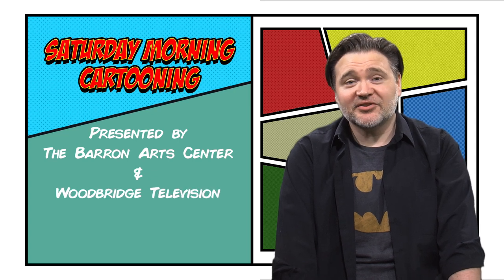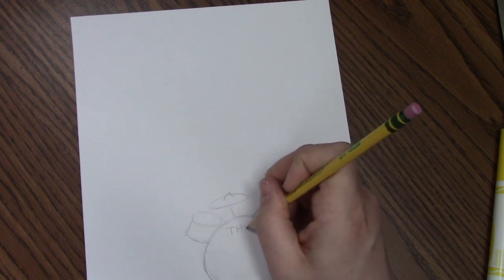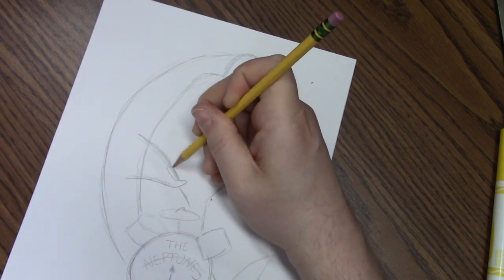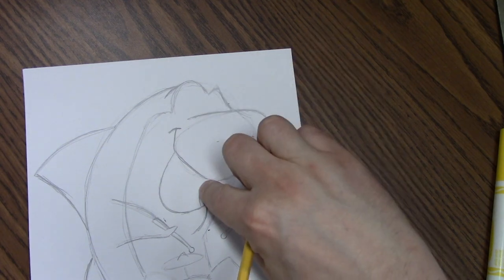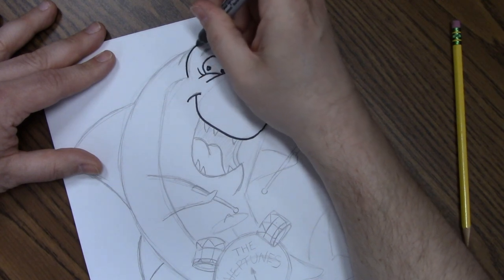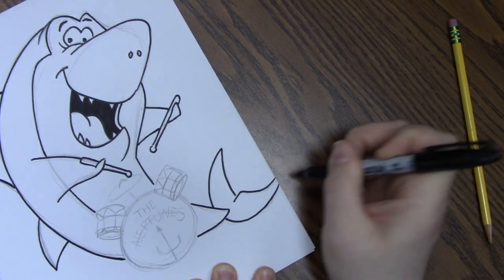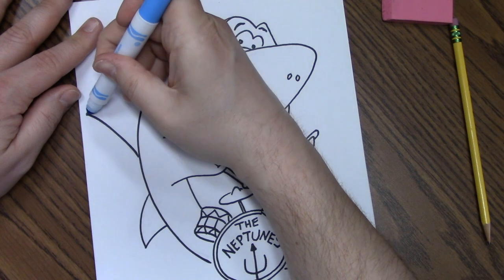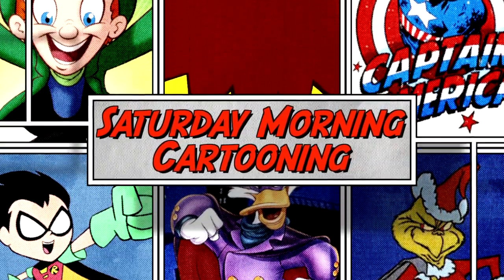Saturday Morning Cartooning: Jabberjaw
Barron Arts Center presents